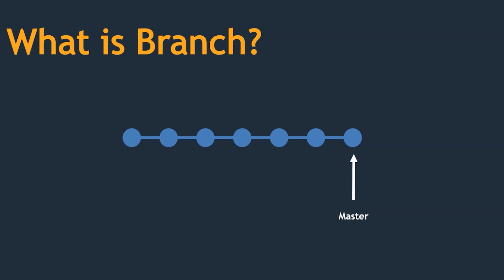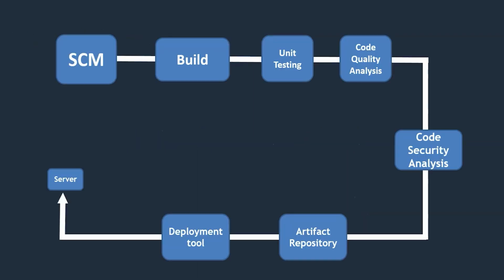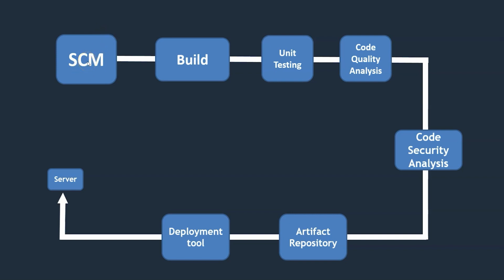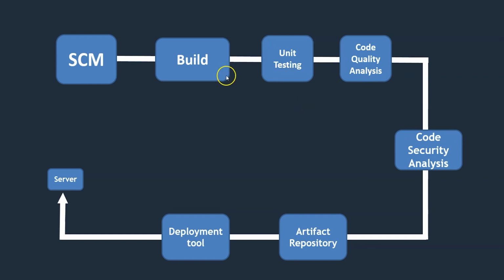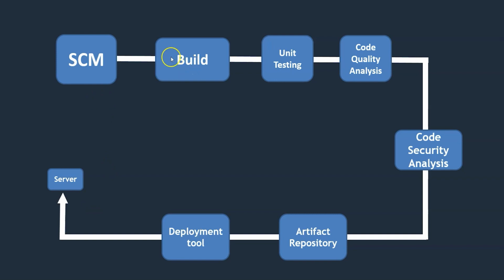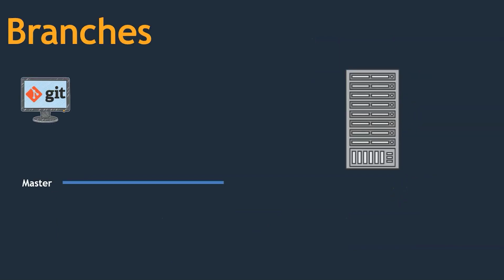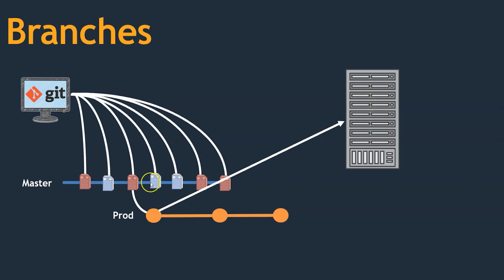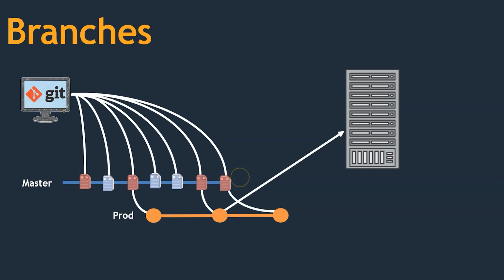Complete DevOps Course for Beginners | Learn CI/CD, Automation, and Infrastructure as Code - 32